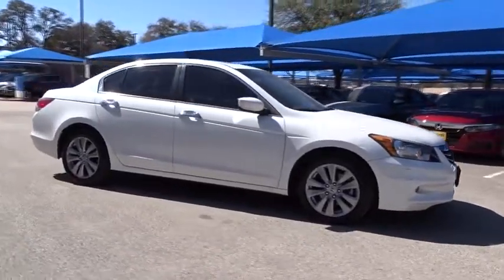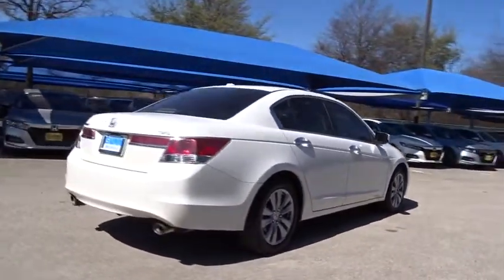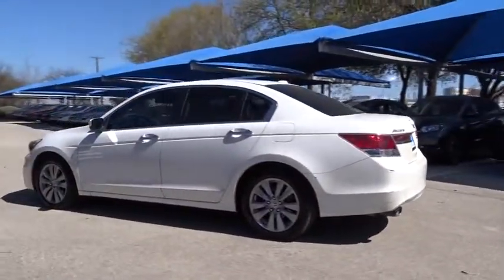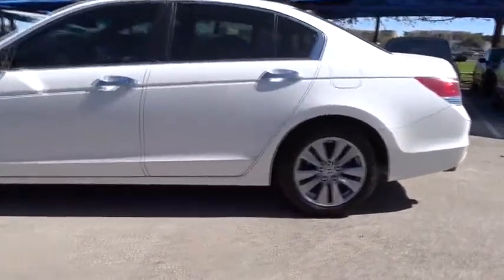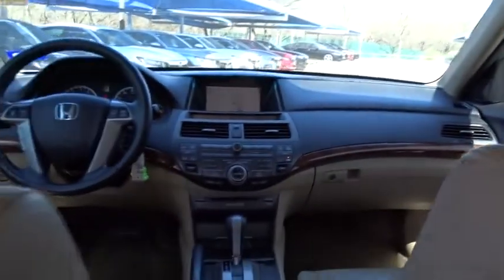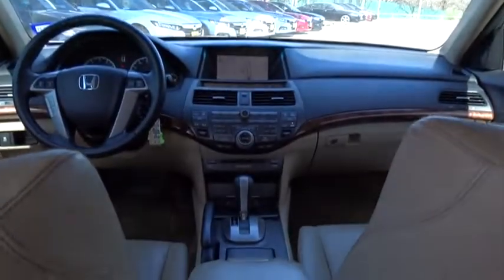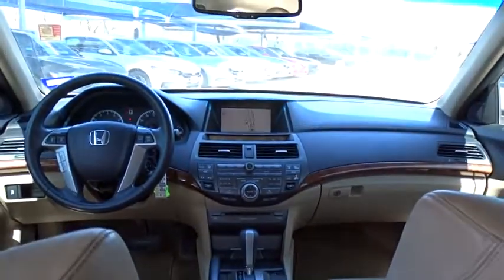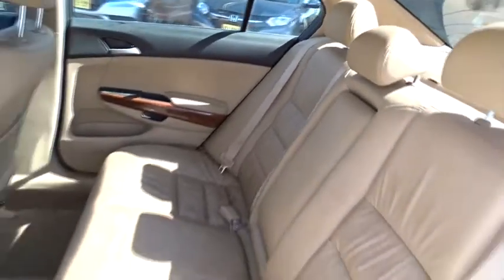2011 Honda Accord San Antonio, Austin, Houston, Boerne, Dallas, TX H181197A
2011 Honda Accord

Gunn Honda
14610 IH-10 W

Honda Accord 20/30mpg** Awards:* 2011 KBB.com Best Resale Value Awards * 2011 KBB.com Brand Image Awards2016 Kelley Blue Book Brand Image Awards are based on the Brand Watch(tm) study from Kelley Blue Book Market Intelligence. Award calculated among non-luxury shoppers. Kelley Blue Book is a registered trademark of Kelley Blue Book Co., Inc. CARFAX One-Owner. 3.5L V6 SOHC i-VTEC 24V, Leather. Clean CARFAX. EX-L Odometer is 30273 miles below market average! 30/20 Highway/City MPG**